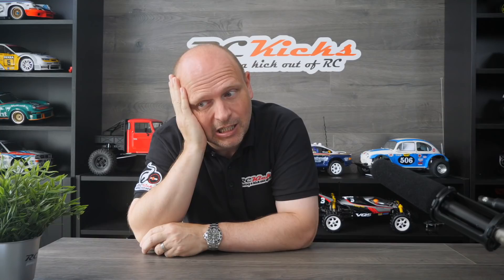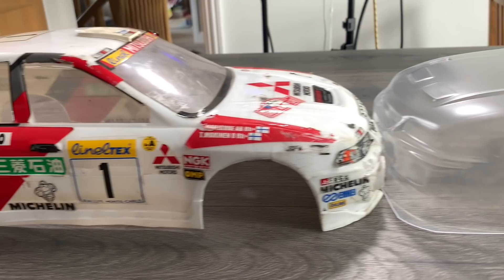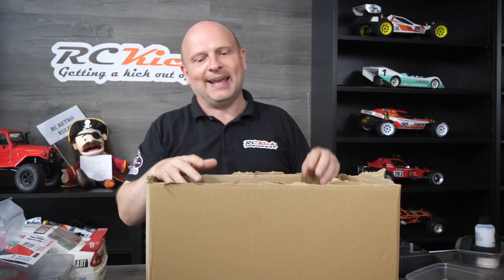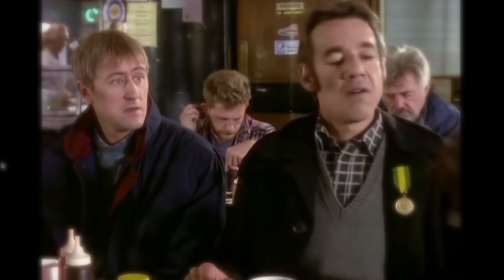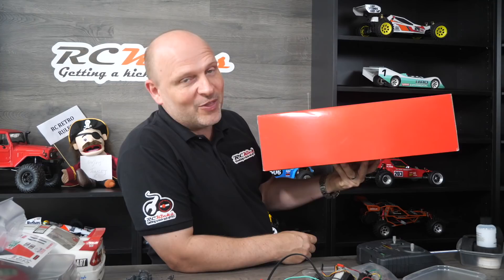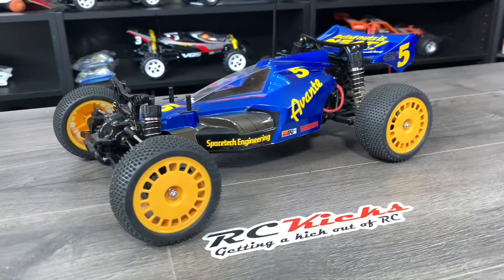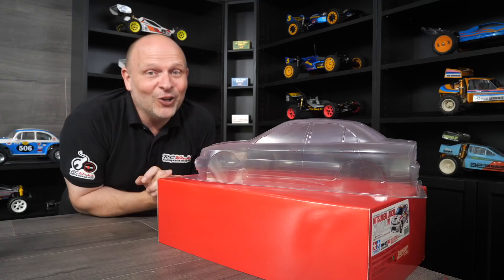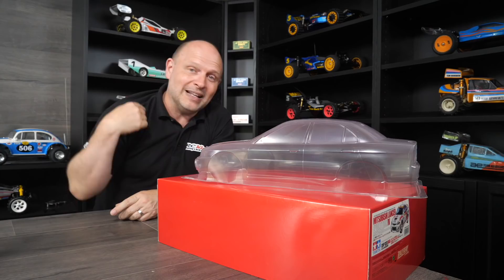Tomley RC Fuels My RC Habit & Upsets The Wife! Fix & Flip Part 2, Mitsubishi Evo 4 TA03F + DF03Ra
Fix & Flip project goes sideways fast with a catalogue of errors resulting in large parts bill, plus the purchase of a rare NIB Tamiya Mitsubishi Evo 4 DF03Ra! Could this project bankrupt me or will I pull this restoration project off? Let's find out in part 2!

A massive thank you to my lovely wife Rebecca for being a good sport and joining in on this video.